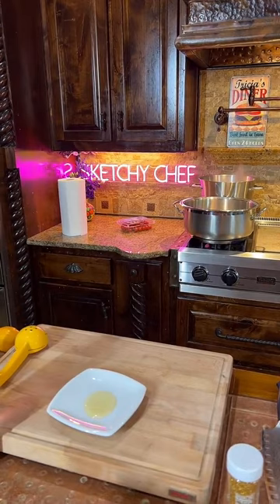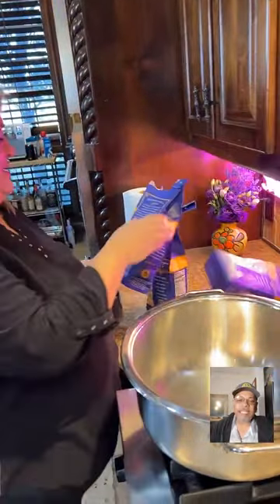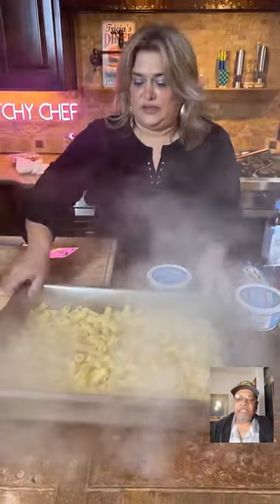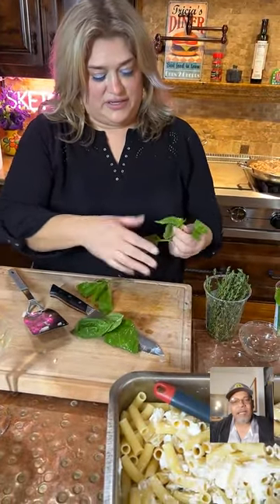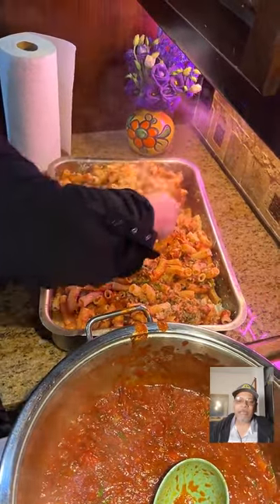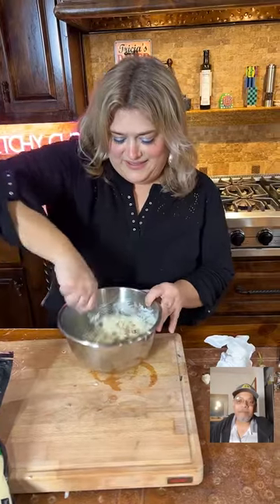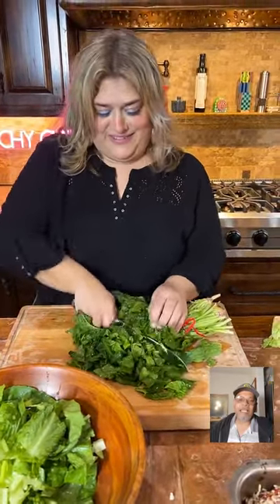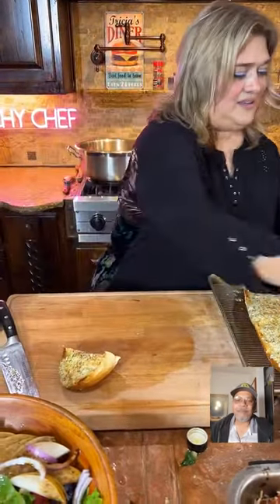Baked Ziti , Berry & Balsamic Salad , French Bread with Cheesy Garlic Spread & A Gin & Tonic